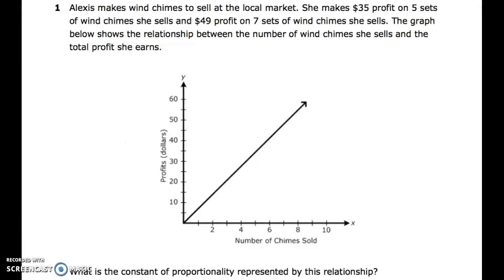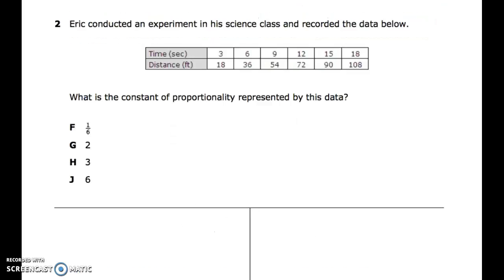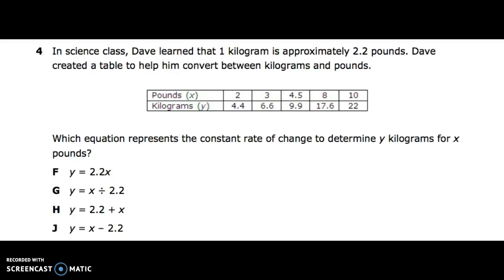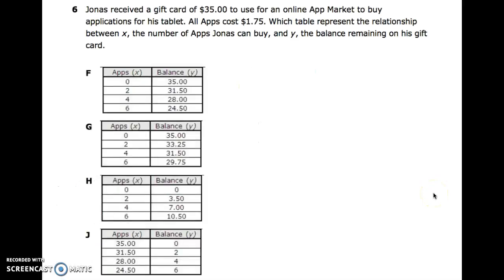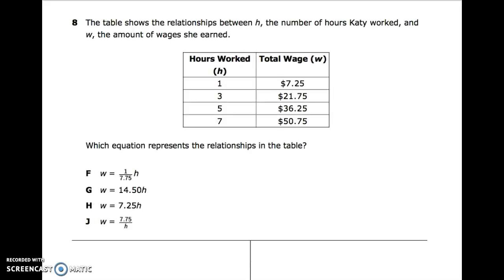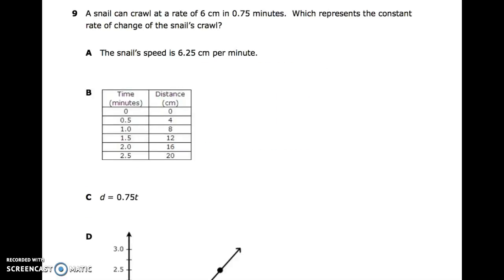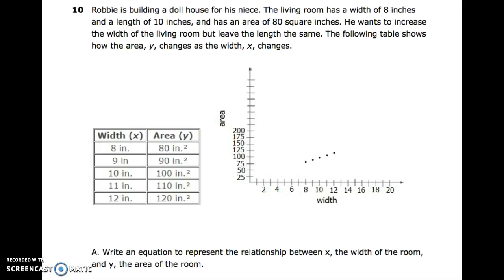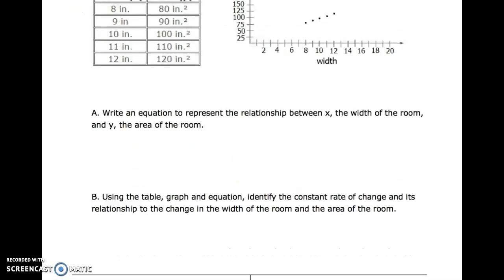LCISD Math 7 Unit 4 2016-2017